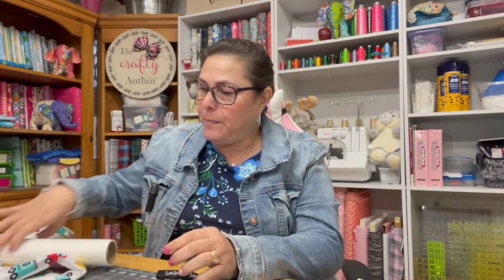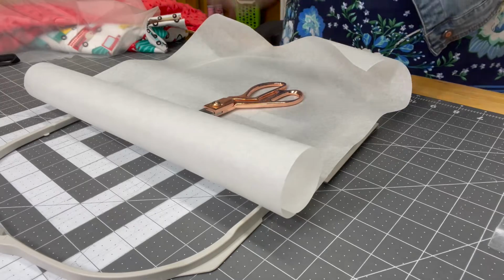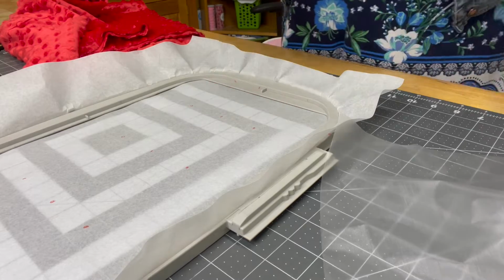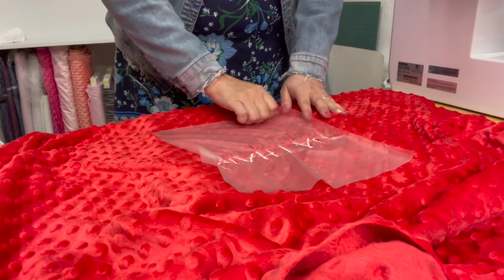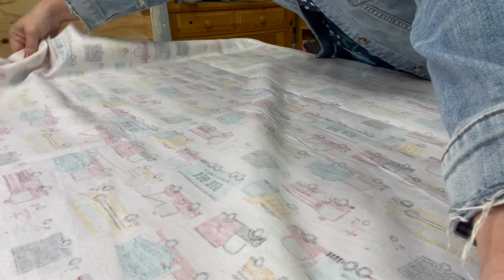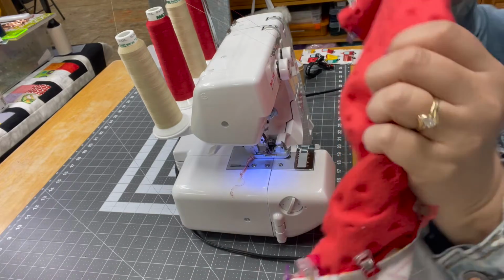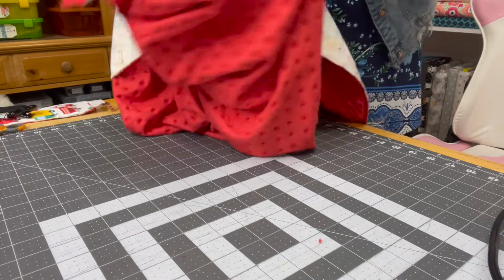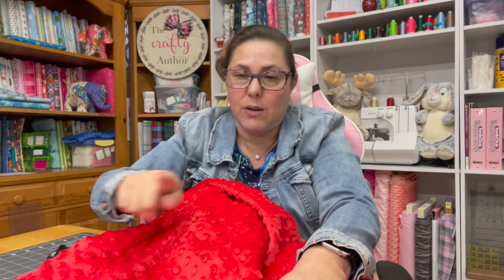EASY SERGER MINKY FLANNEL BABY BLANKET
In this tutorial I teach you how to use your serger machine to make an easy baby blanket with Minky and Flannel.  I also personalized this blanket with my embroidery machine, in which I walk you through how to embroider on Minky by using the floating method.

I find that serging Minky makes it much easier to work with.
I love using my serger machine and if you are considering getting one, I highly recommend them.  They are a lot of fun to use and they finish the edges beautifully.

 The blanket finished at 35.5” X 35.5”.  I used 1 yard of fabric for the flannel and 1 yard for the Minky.

New Brothread Water Soluble Stabilizer:

I get a lot of questions regarding the sewing machine that I am using.  The machine that I am using is a Janome 9400 QCP and Brother XV8500D Dream Machine.

Glue Stand:

Quilting Ruler Holder:

Mini Steam Iron:

Oliso Pink  Iron:

Omnigrid Quilting Ruler Pack: